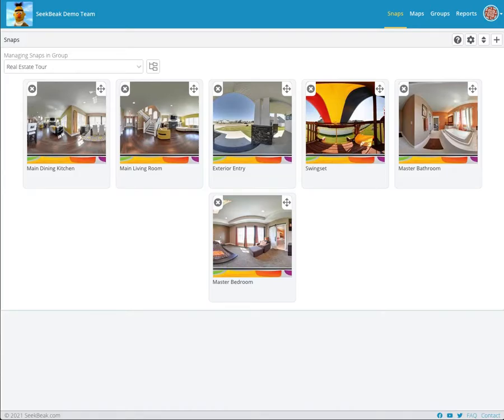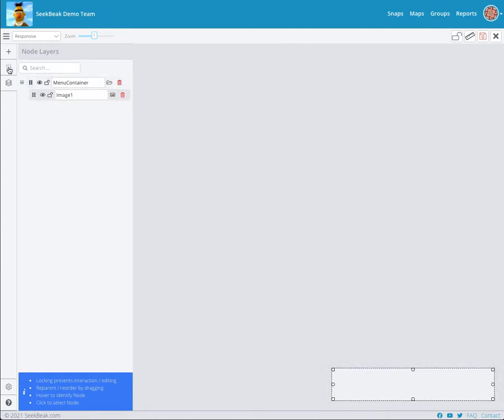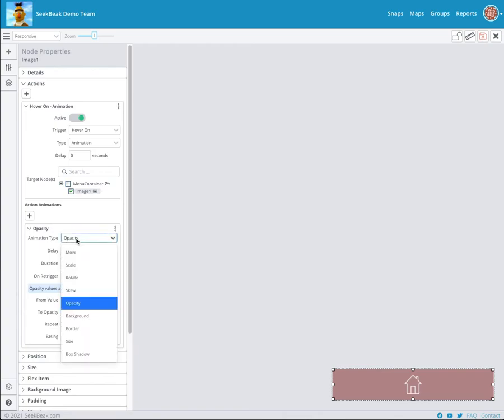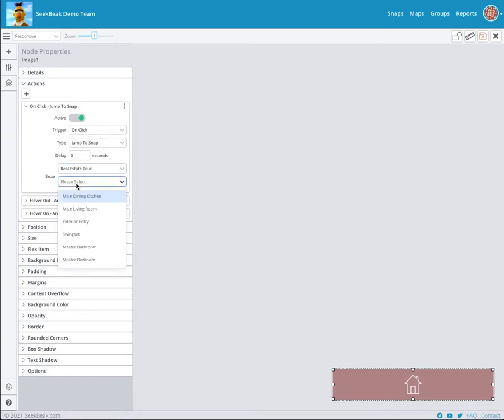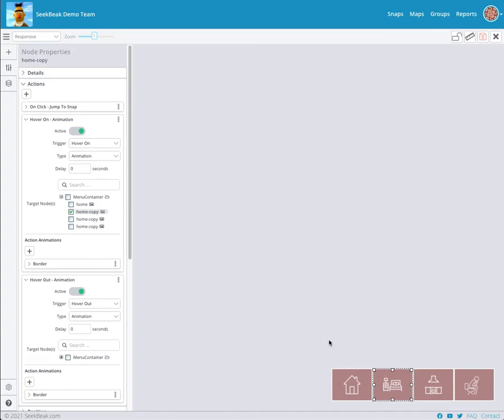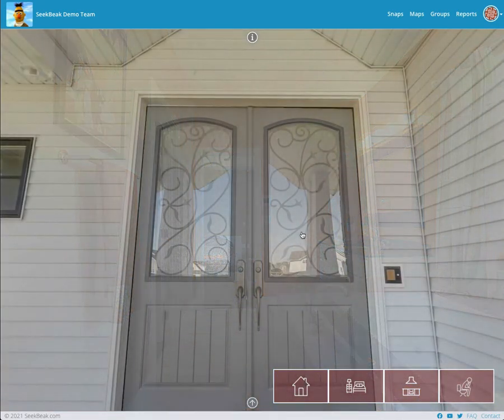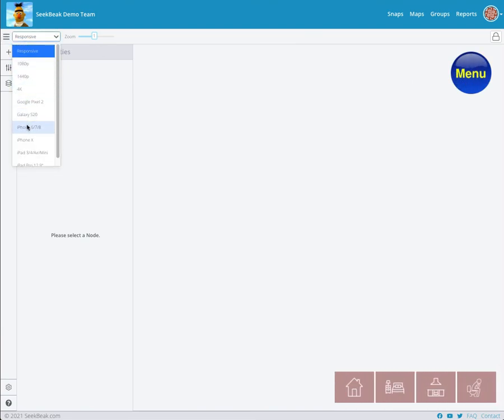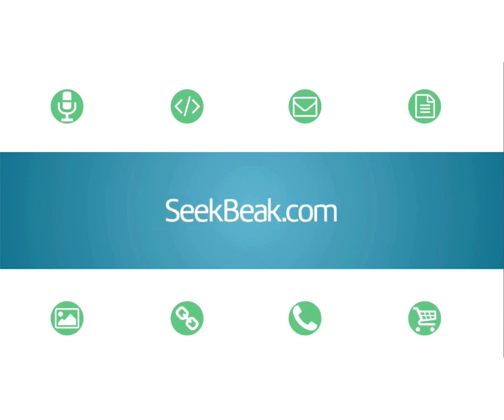Custom Buttons Part 1 - Using the Upcoming SeekBeak Overlays with Custom Menus and Buttons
See how easy it is to create a customized navigation menu for your 360 degree virtual tours, using the upcoming Overlays feature in the SeekBeak platform